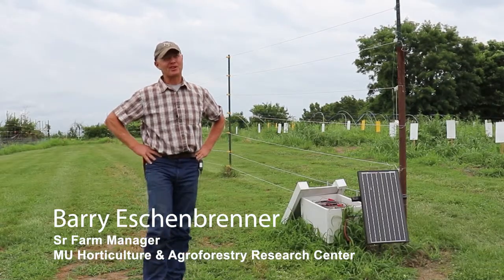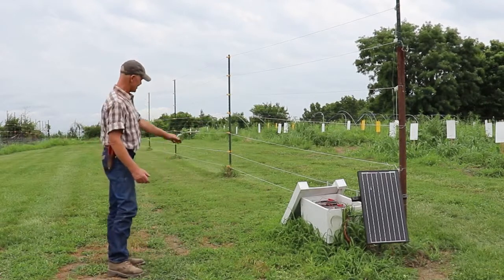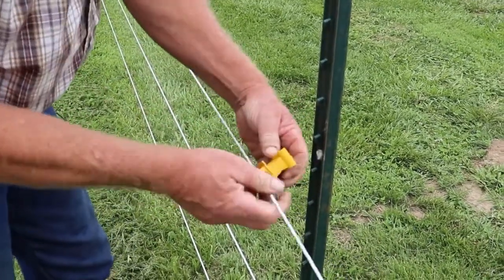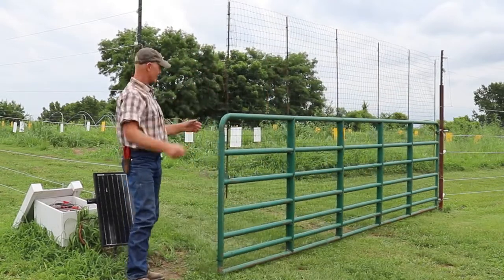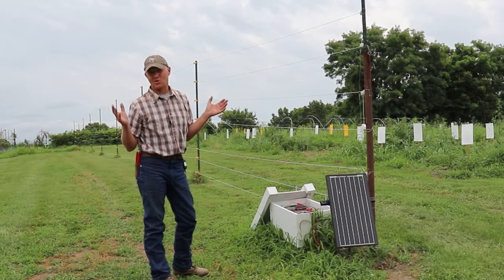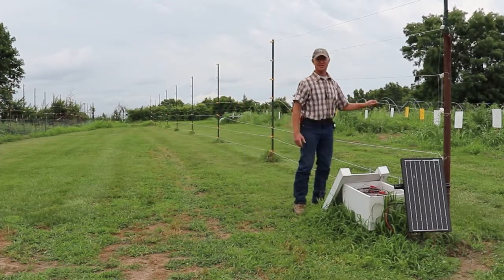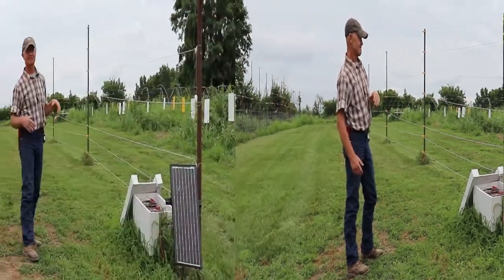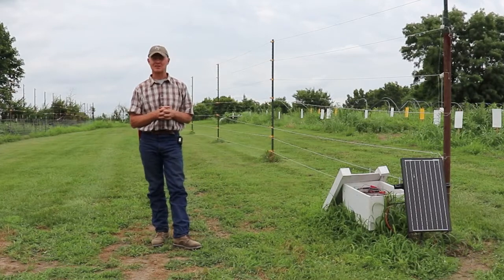Watermelon Project Deer Fence | Barry Eschenbrenner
In this video, Barry Eschenbrenner will describe the deer fencing used to protect the watermelon research project at HARC. This is Part 1 in a series on Deer Fences at HARC.

You can read more about the different deer fences at HARC in the Center for Agroforestry publication, Green Horizons publication by following this

Music: Alaska Sky by Patrick Patrikios and Monogram by Patrick Patrikios

Contact Center for Agroforestry
Mailing Address:
University of Missouri Center for Agroforestry
302 Anheuser Busch Natural Resource Building
Columbia, MO 65211

Contact HARC
Mailing Address:
University of Missouri Horticulture and Agroforestry
10 Research Center Road